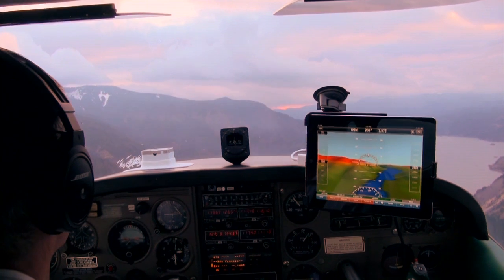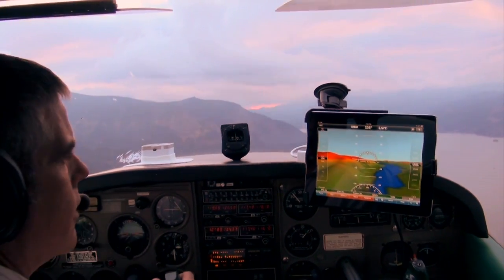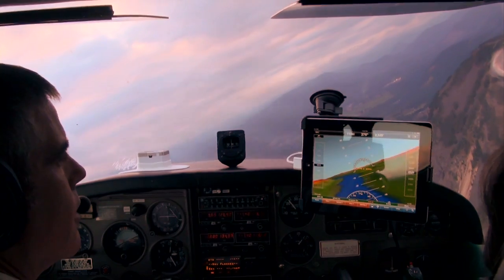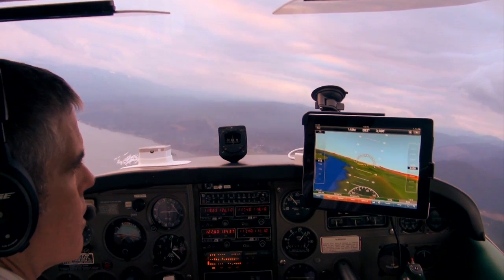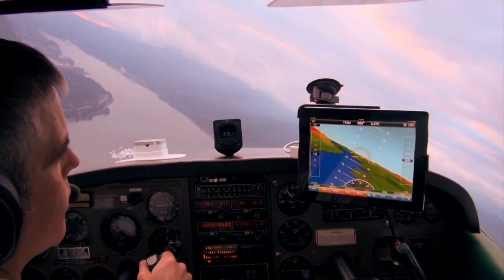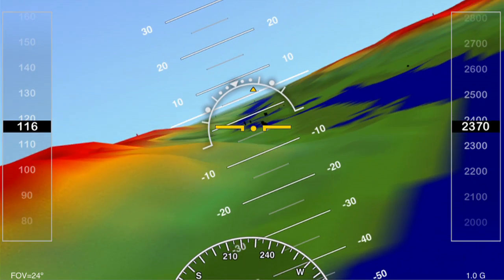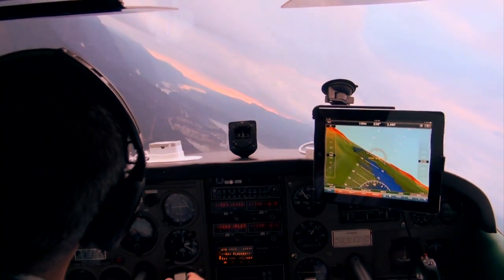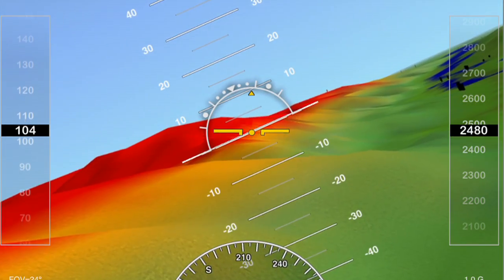Clarity SV Synthetic Vision AHRS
Clarity SV facilitates your 3D Synthetic Vision app by providing essential pitch-roll-heading data. Clarity SV has all the features as Clarity, but also includes an Attitude Heading Reference System (AHRS) comprising of a 9-dof (degree of freedom) sensor suite, and a sophisticated Extended Kalman Filter signal processing module. These work together to continually sense and calculate your aircraft pitch, roll, and yaw attitude which are transmitted to your iPad/Tablet Synthetic Vision app to present a virtual reality representation of your surrounding environment.  Clarity SV is not a certified product and should never be used as a primary flight instrument.